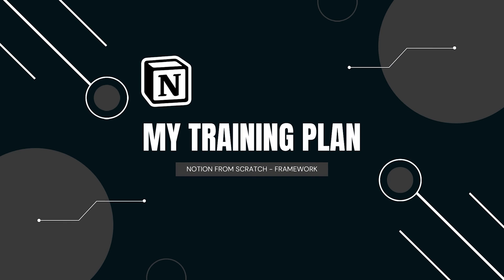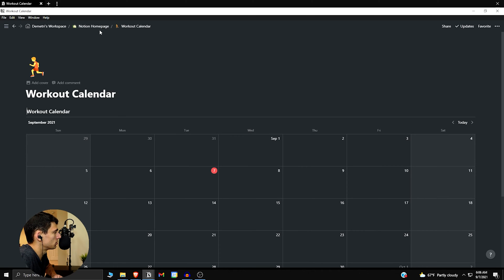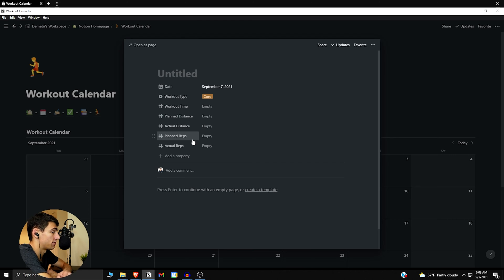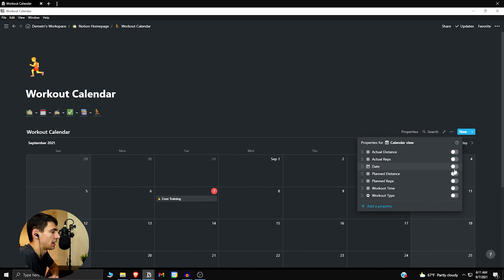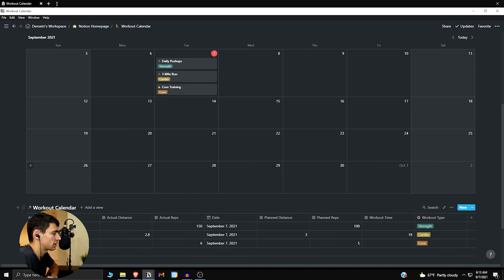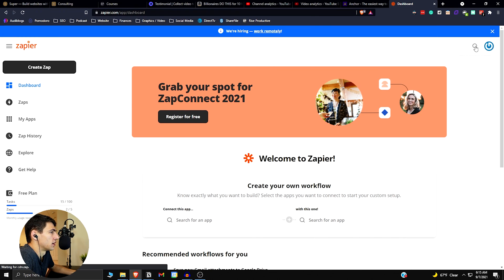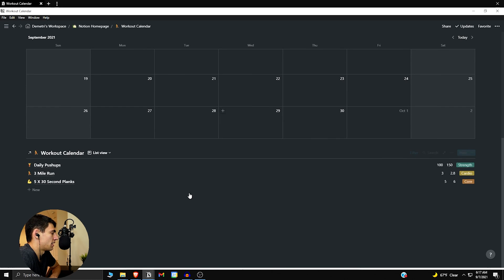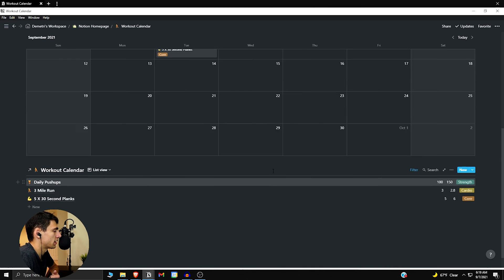Notion Workouts: The Ultimate Workout Planner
Have you heard of the latest Notion Workouts? Basically, you build databases and you get in shape! In all seriousness, this video is all about creating a Notion Workout Template that works well for all of your workout tracking needs. Check out the template below or build it out by following along!

0:00 - My Training Plan
3:55 - Making it Easy
6:58 - Easy Access
9:16 - You Should Try This